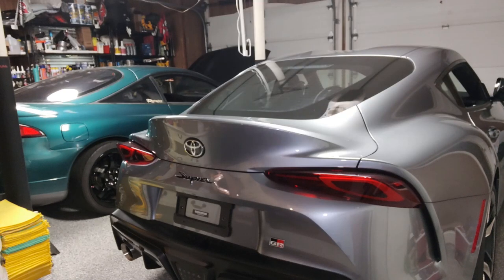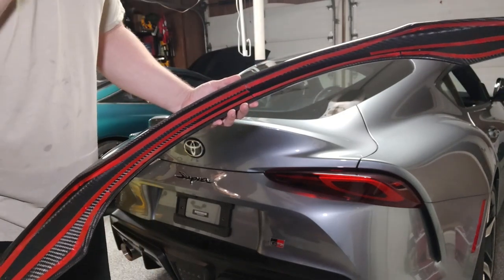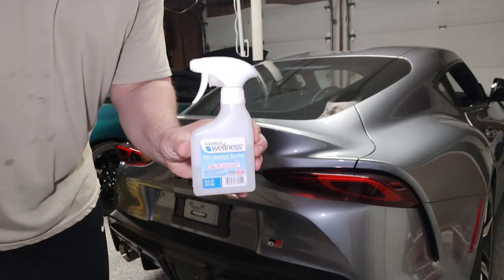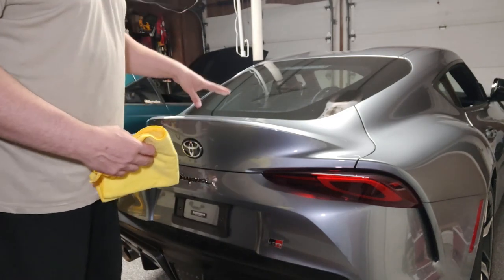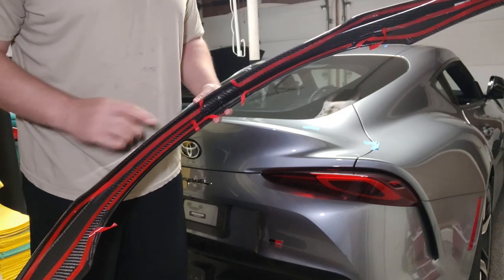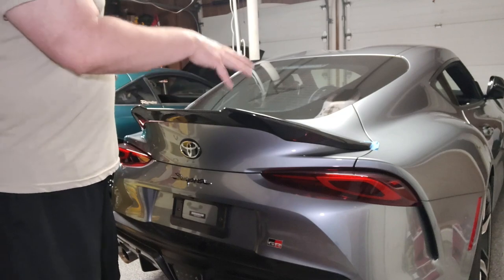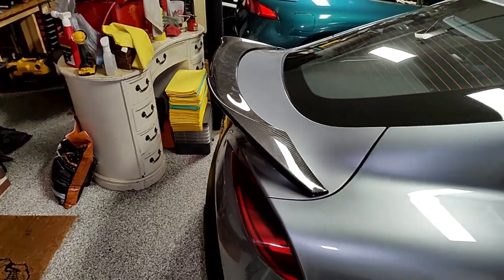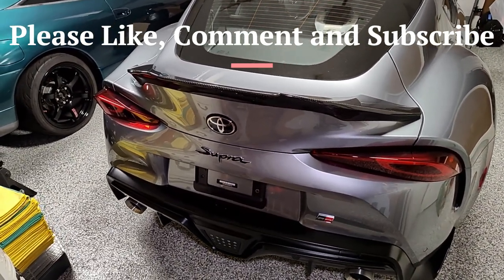A90 Supra Carbon Fiber Alpha Spoiler Install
Grumpy Vet Garage is a participant in the Vivid Racing Affiliate Program, Enthusiast Auto Holdings Advertising Program,  BimmerNetwork Affiliate Program, Amazon Services LLC Associates Program and eBay Partner Network, an affiliate advertising programs designed to provide a means for sites to earn advertising fees by advertising and linking to VividRacing.com, ECSTuning.com, BimmerNetwork.com, Amazon.com and eBay.com.